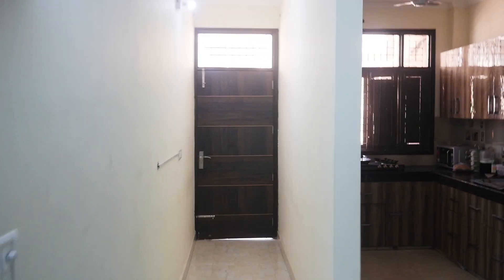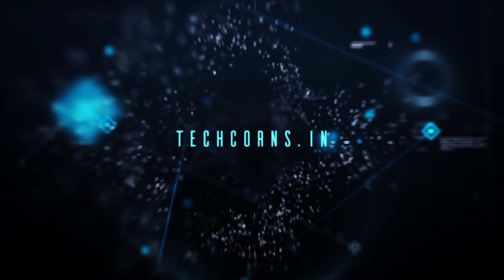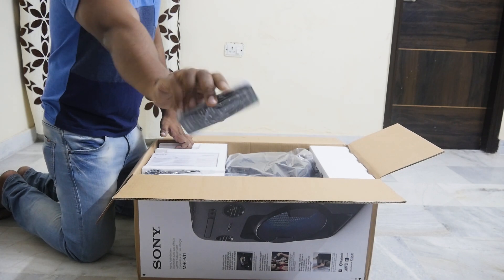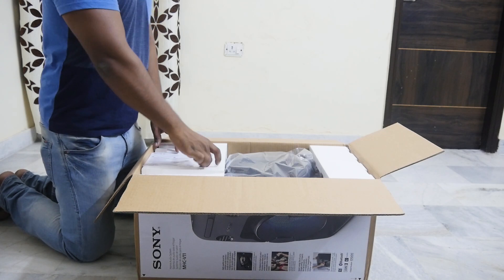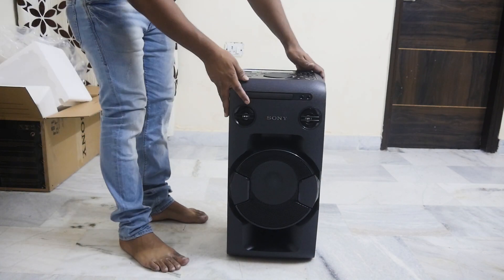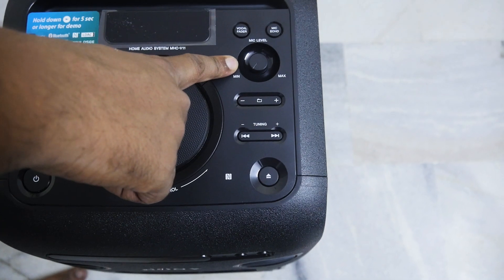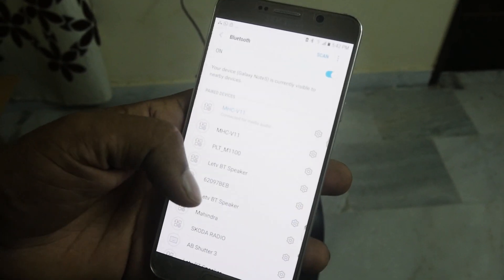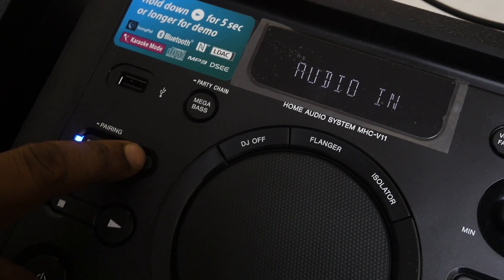Sony MHC-V11 Party Spearker with one Flaw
Bring home the party with this compact one-box high-power audio system. Enjoy powerful sound from a space-saving all-in-one design, and give low frequencies a boost with Mega Bass. You can experiment with DJ effects, invite your friends over for karaoke, and go head-to-head. Easily connect systems with Party Chain to build the ultimate in party sound.